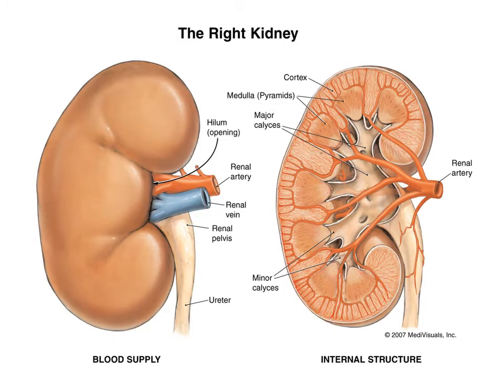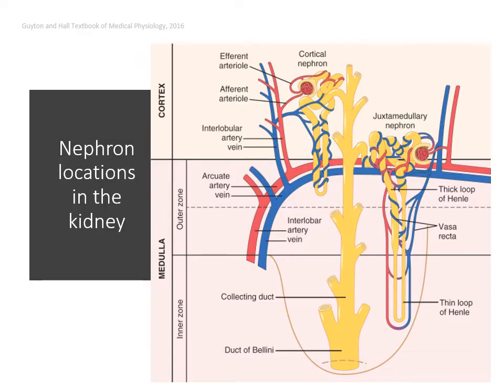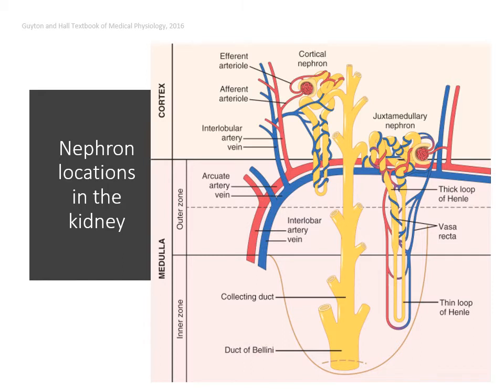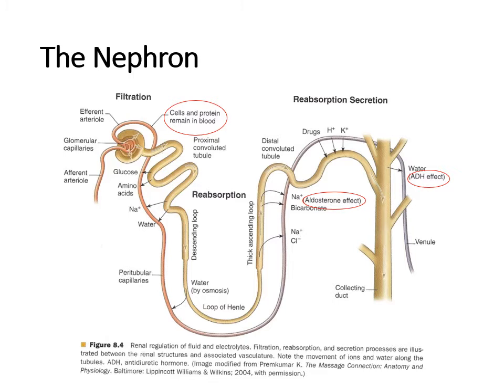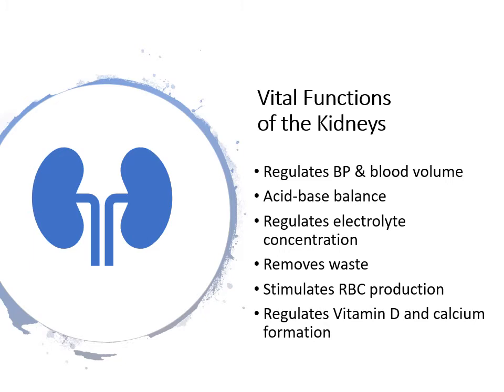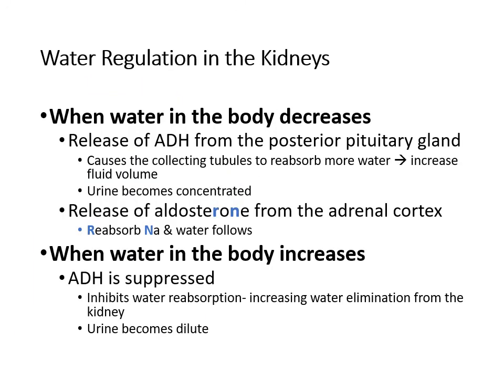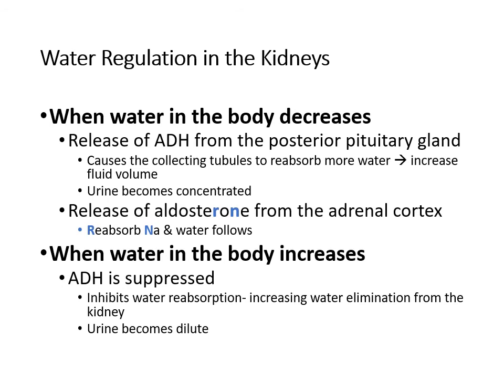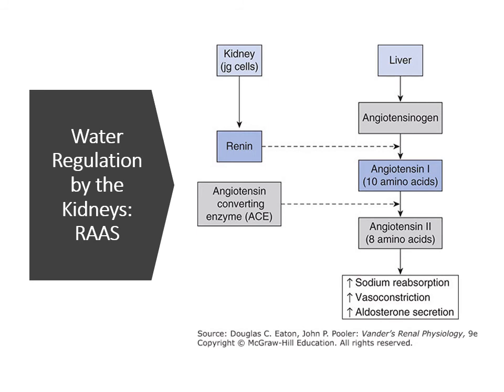Patho II Week 3 and 4 Video 1 Kidney, Nephron, Water Regulation pptx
Dr. Greg's voiceover on kidney, nephron, water regulation.